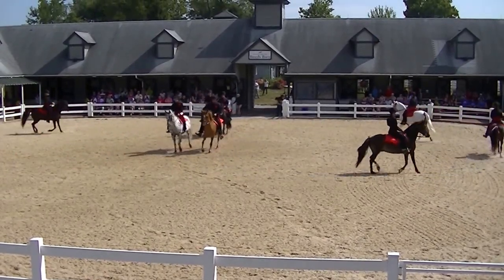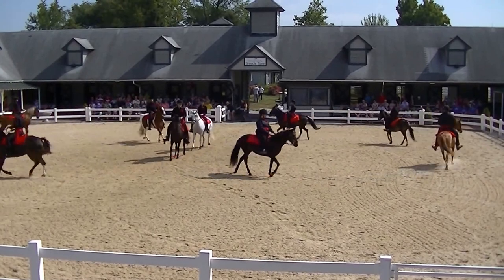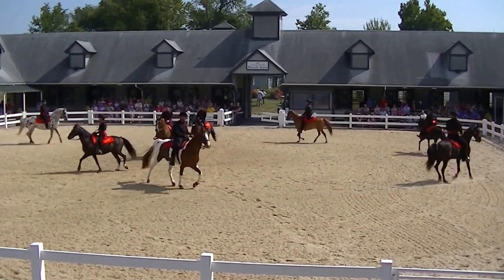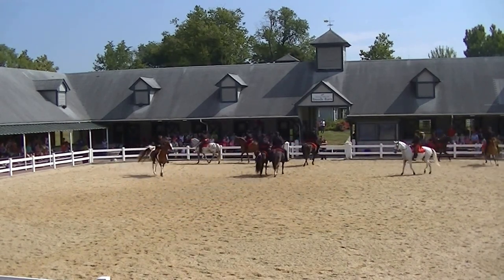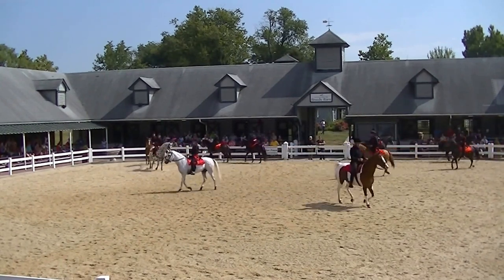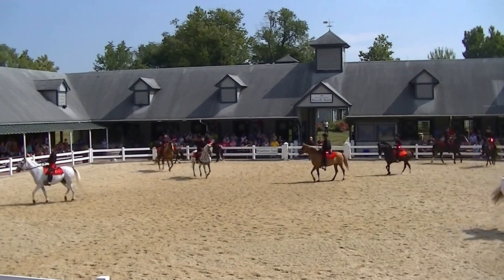Collage; The Gaited Experience at the Kentucky Horse Park Breed Pavilion (9-5-15; 11 AM)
Collage; The Gaited Experience is made up of a wide variety of individuals and gaited horses.  From grandparents to children, and all ages in between, the members are a diverse group, as are their horses.
Tennessee Walking Horses, Kentucky Mountain Horses, Walkaloosas and Paso Finos make up their equine membership.

Recorded at the Kentucky Horse Park's Breed Pavilion, performing on Saturday, September 5th, 2015, 11 AM.

Raw footage